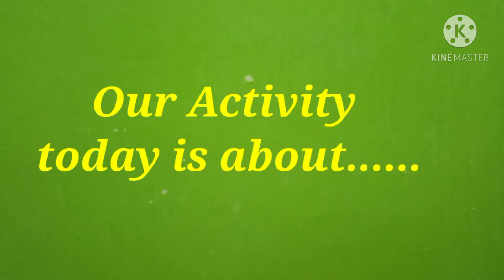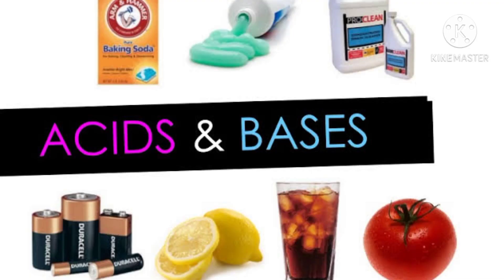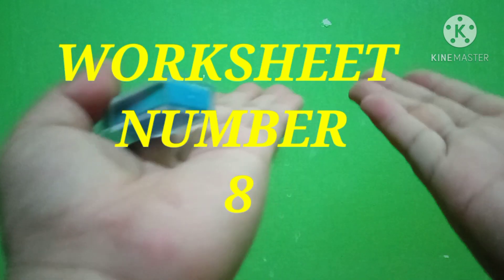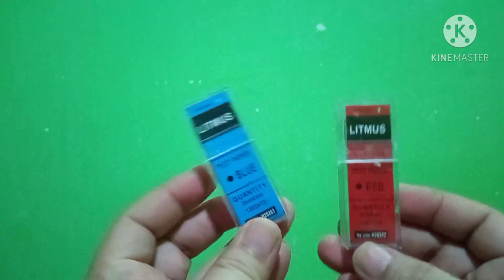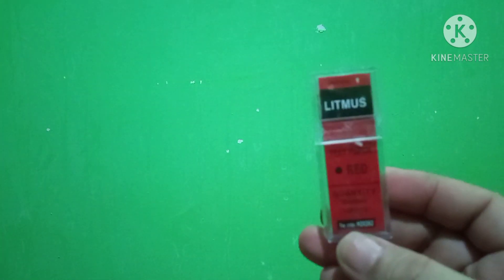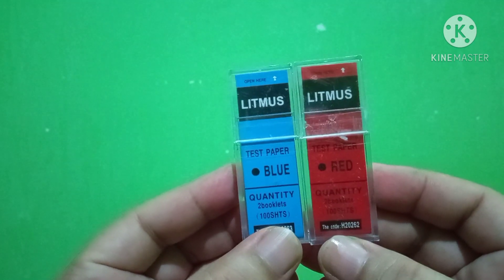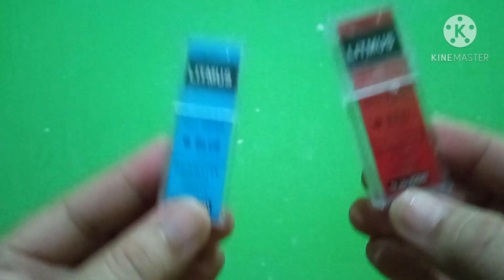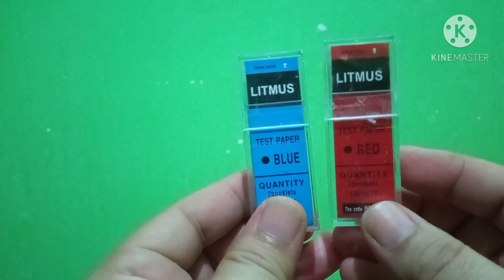GRADE 7: WORKSHEET 8 VIDEO + QUESTIONS (ACID AND BASE)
Please watch and observe class.Thanks